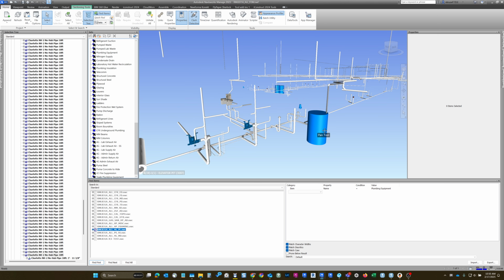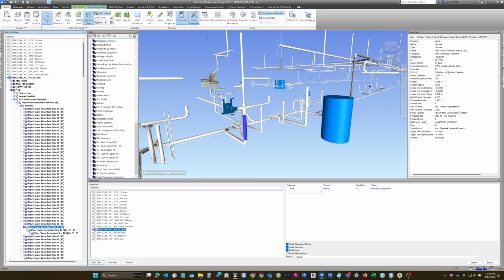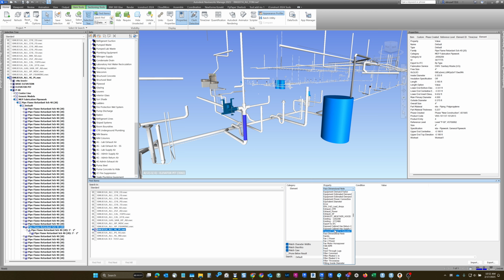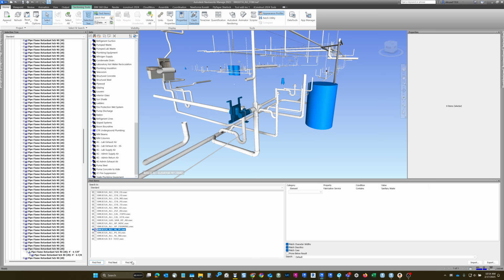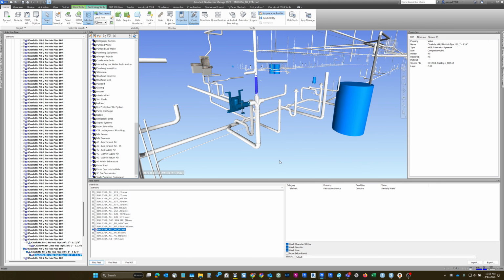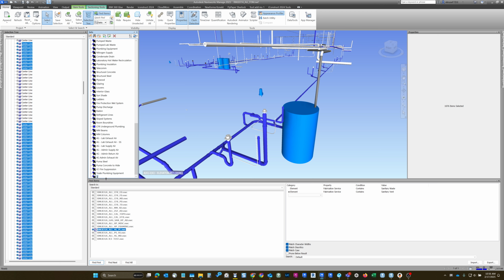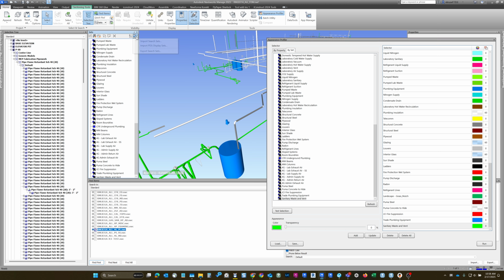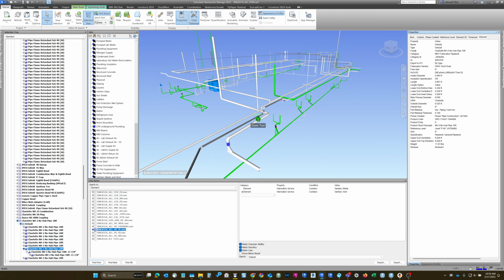How to create Search Sets and Appearance Profiles